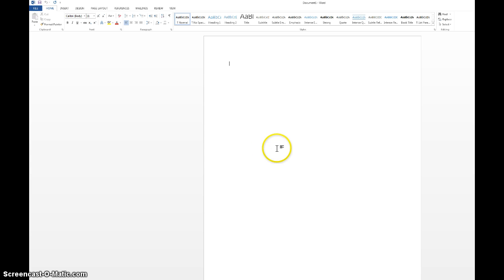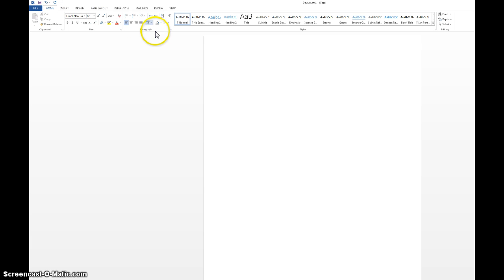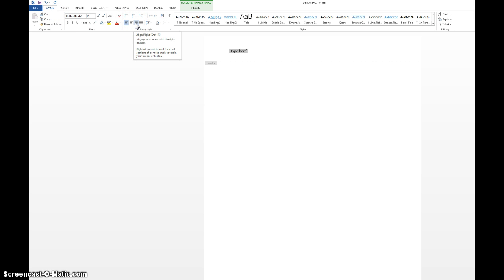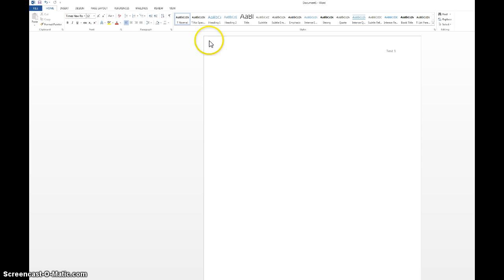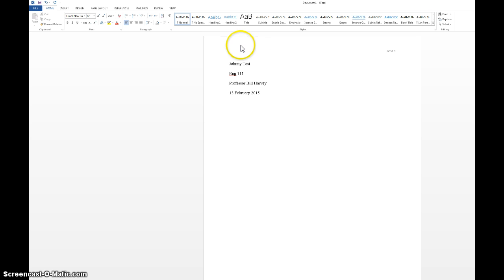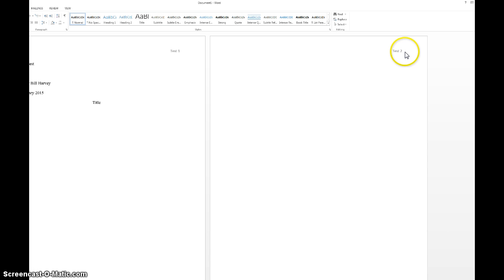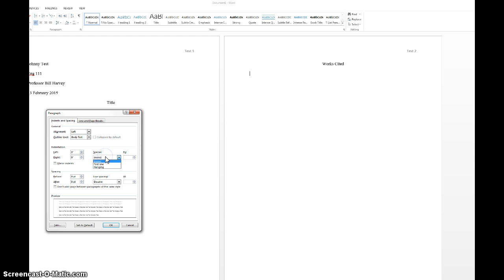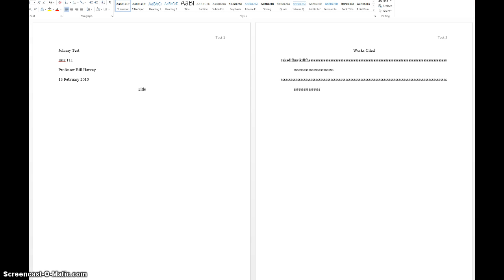Setting up MLA Format in Word 2013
Short video on how to set up the first page in MLA format using Microsoft Word 2013.  Link to MLA format citation guide